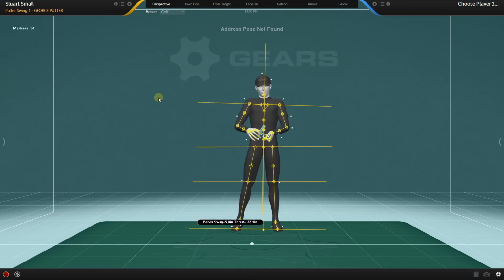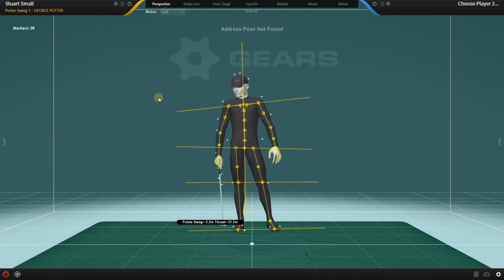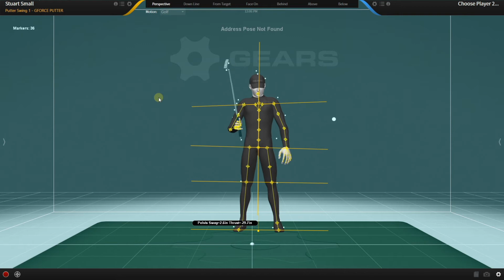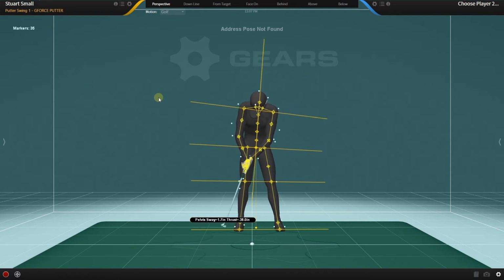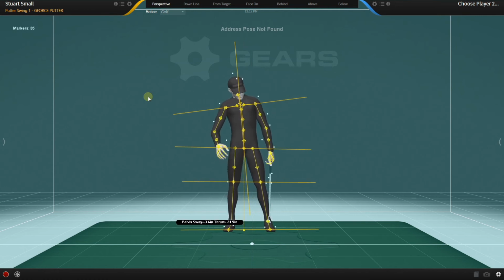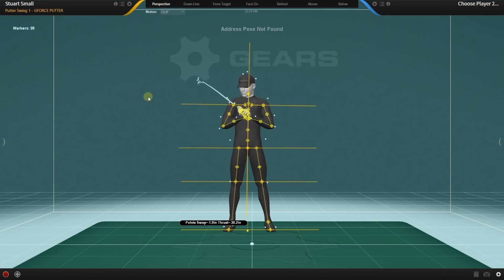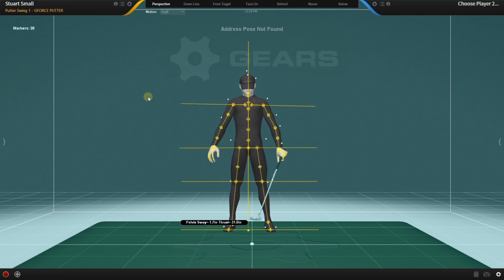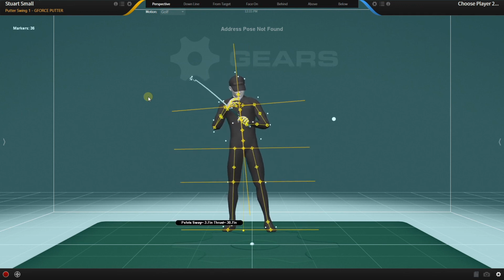Part 2 of 2 | Planning & Prediction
Having a clear plan, visualizing and predicting what the ball will do is one of the keys to holing more putts. If you cant see the ball going into the hole or predict what is going on around you with the conditions, weather, speed of green, slopes, you will struggle to improve your putting, especially if you are still focusing too much on mechanics and technique, go and check out my other video on putting Part 1 of 2 to get started.

You need a plan, and in this video I will take you through the plan so you can start holing more putts. Also you need the "Free Degrees of Motion" that I keep talking about in every one of my latest VR-3D videos.

Your hands are the only point of contact with the putter, you need to relax and be at one with the weight of the putter head, then let your brain do the complicated mechanical calculations for you, so you can focus on seeing the ball dropping into the hole.

The GForce putter will also help you with your putting arc / swing path. It has a unique guide (13 degree arc) to help you get some consistency in that area, you will quickly see if you open the face or close it so you can learn to keep the putter face square to the arc by visually learning and self correcting, with its unique arc indicator head design.

Some key 🗝️ references that have helped me over the past 20 years to put this video together in the simplest possible way, you should go and check out their work :-)

Chris Riddoch - Sports science professor and coach
Gabriele Wulf - Professor in the Department of Kinesiology
Rob Gray - Professor of Human Systems Engineering
Michael Neff - Director of Gears Golf 3D Motion Capture
Pete Cowen - PGA Tour Coach
Shaun Clement - Wisdom in Golf
Chuck Quinton - Rotary Swing Golf
Ernst Jones - Swing The Clubhead

Good Luck 🍀
Stuart
Founder